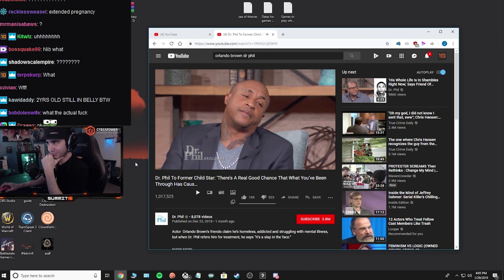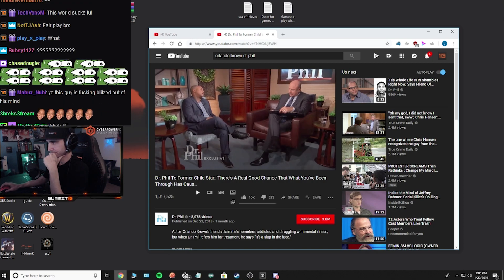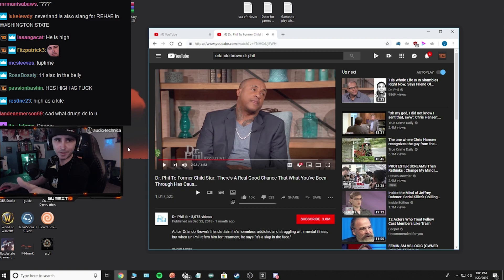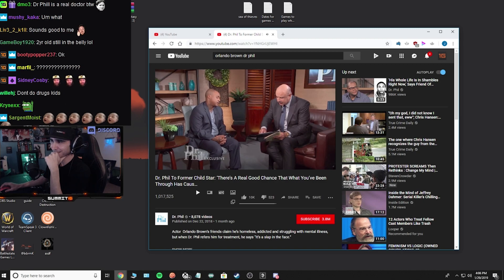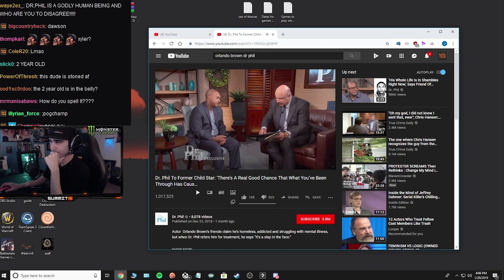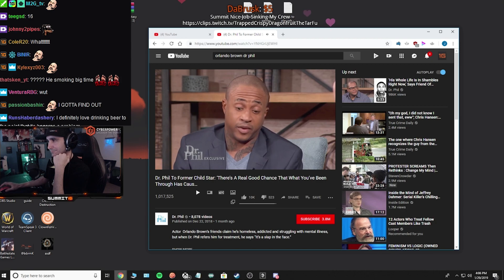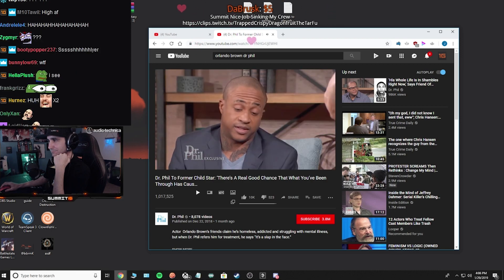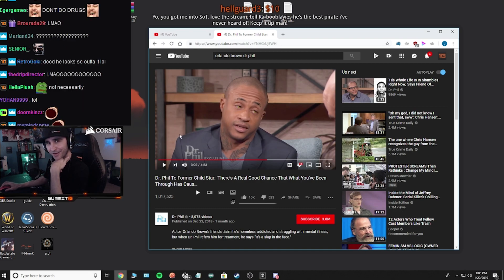Summit1G Reacts to Dr. Phil talking to Orlando Brown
Summit1G watches Orlando Brown losing his mind when Dr Phil is trying to help him.